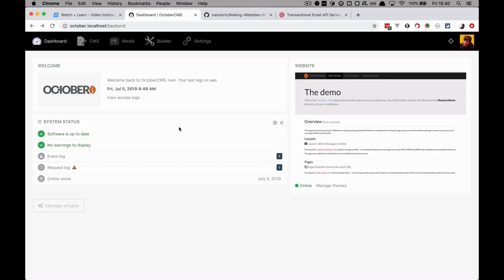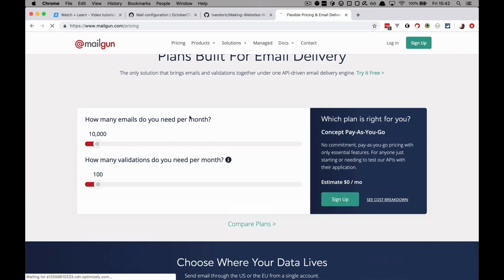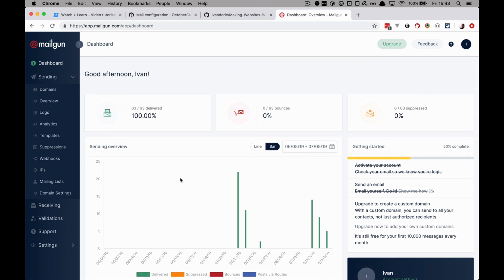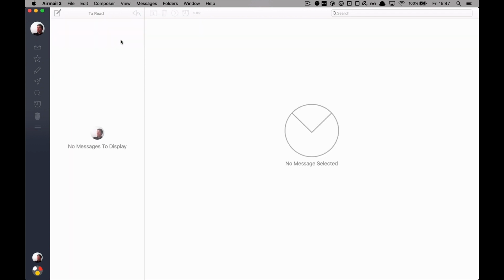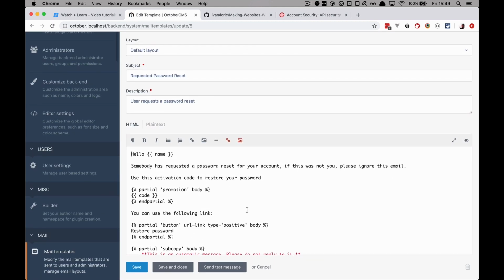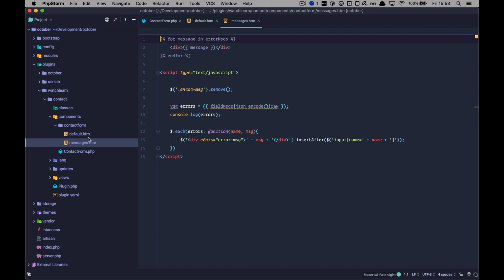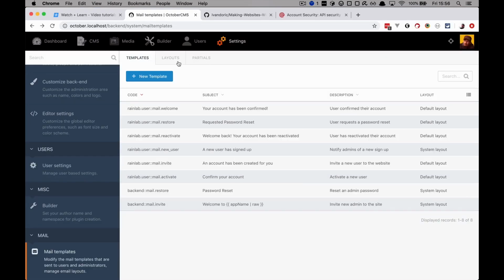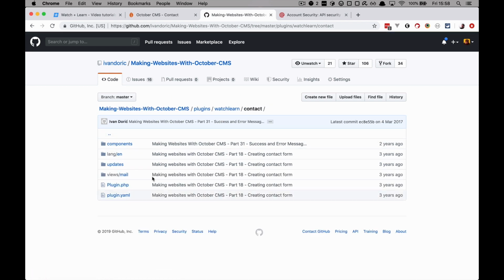Emails, Mailgun, Templates - OctoberCMS Tips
In this quick episode of OctoberCMS tips we are going to take a look at how you can use Mailgun to send emails from your local environment, and also where and how you can change email templates that are sent to your users.

We have already taken a look at how you can send email with OctoberCMS , but in that episode we fumbled around with Gmails SMTP service, and a lot of you reported that that approach is not the best and that it didn't always work.

So in this episode I'm going to show you how to use Mailgun service with October CMS, to make sending your emails, even from your local environment super easy.

We are also going to take a look at how to change default email templates, and how to create your own.